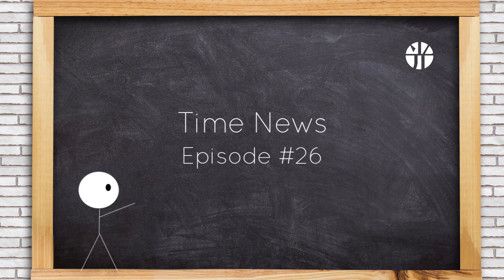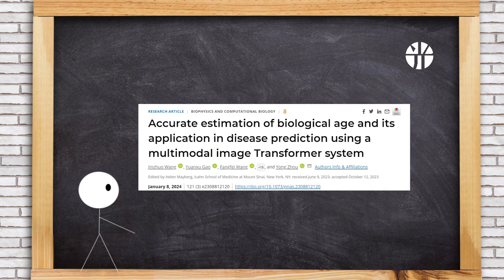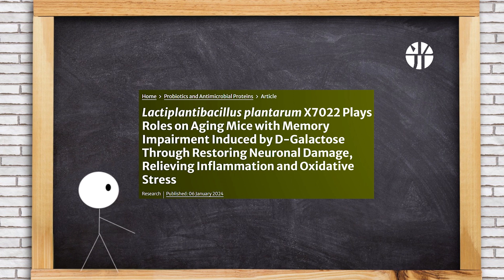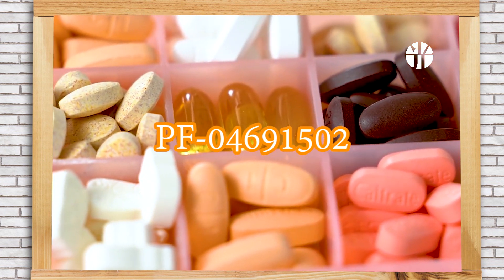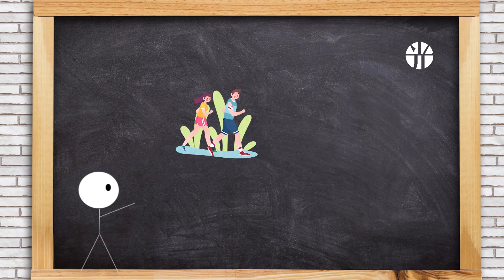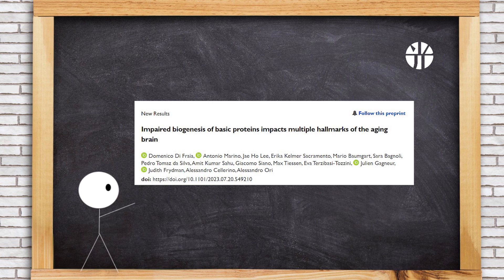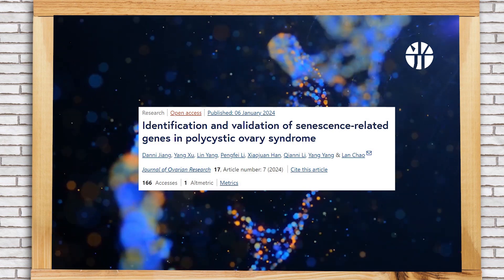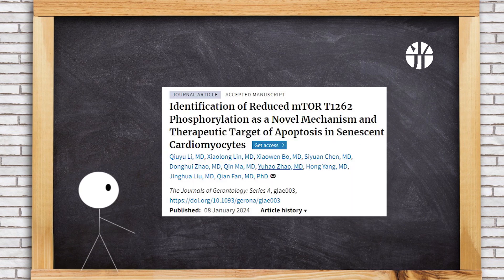David Sinclair: age test 100-fold cheaper; bacteria improve memory; hallmarks of aging brain; ovary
In this episode of TimeNews, we'll cover 11 updates from the longevity industry.

00:00 Introduction
00:09 David Sinclair’s novel economical epigenetic clock.
00:32 New biological clock using facial, tongue, and retinal images.
00:53 Bacteria that improve aging memory function.
01:16 A new promising senolytic drug, PF-04691502.
01:43 Hallmarks of aging brain that extends lifespan.
02:06 What speed up aging in killifish brains
02:28 73 aging-related differential expression genes with ovarian aging
02:46 The mechanism of ovarian aging in mice
03:07 A novel mechanism in aging hearts.
03:25 A new update on the universal mechanism of aging.
03:40 A controlled model that helps aging research.

TimePie is a science popularization platform based on Fudan University alumni, with over 600,000 subscribers in China. Our mission is to help people live longer and age healthier.

This channel is where you can find fresh information from the anti-aging industry and exclusive lectures delivered by famous scholars and biohackers.